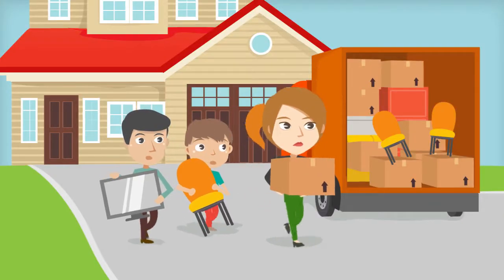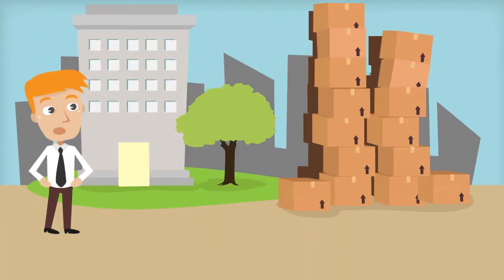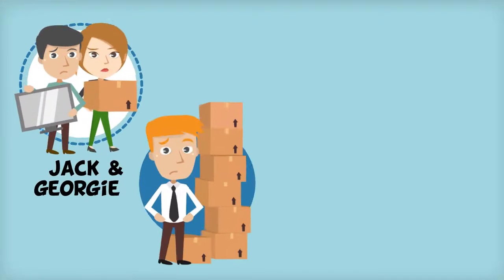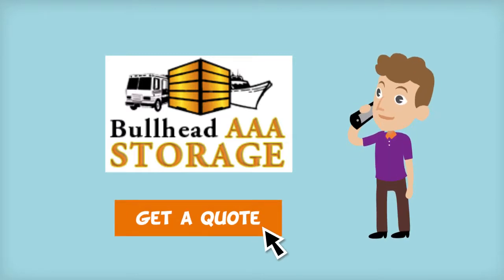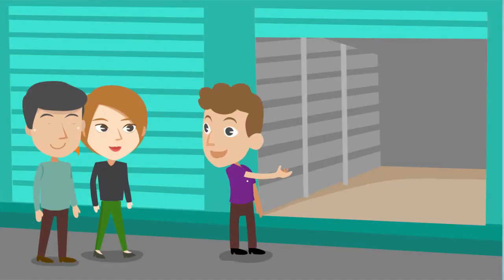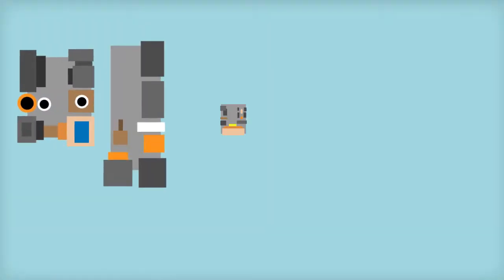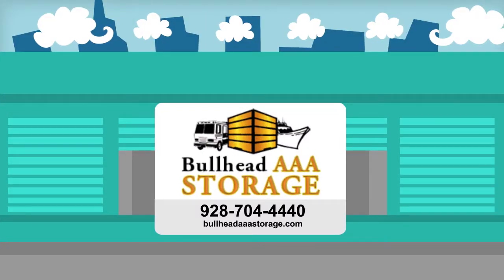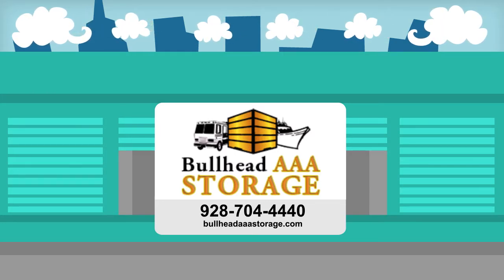Bullhead AAA Storage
WHY AAA STORAGE

♦ We beat our closest competitor’s price     ♦ Moving supplies available     ♦ 24-hour security monitoring     ♦ 7-day-a-week storage access     ♦ Online bill payment     ♦ Drive-up storage access     ♦ No deposit     ♦ Month-to-month storage leases available     ♦ Fenced and lighted storage     ♦ Ground-level storage units      ♦ RV, trailer and boat storage
AVAILABLE STORAGE SIZES

 5 x 5 self storage / 5 x 10 self storage / 10 x 10 self storage / 10 x 15 self storage / 10 x 20 self storage 10 x 30 RV/Boat parking

AAA STORAGE IN BULLHEAD CITY, AZ

AAA Storage in Bullhead City in Mohave County, AZ offers high security, clean, and safe storage units. The storage facility also offers surveillance cameras, video monitoring and security gates and fencing. Affordable, secure self storage in Bullhead. AAA Storage in Bullhead City in Mohave County has courteous and knowledgeable on-site storage facility managers who will help you find the perfect self storage solution within your budget. Bullhead City Storage will knock the socks off our competition’s storage rates and our storage service is always first class. Trust Bullhead City Storage (AAA Storage) for all your self storage needs. Every storage unit is backed by our Lowest Price Guarantee, to help you save time and money when shopping for the right storage space. AAA Storage in Bullhead also offers flexible payment options, and move-in specials, extended storage gate hours, and superior storage customer service. Whether you’re seeking storage for your home, business, relocation, personal needs, a military or college move, the Bullhead City Storage consultants are here to help. AAA Storage in Bullhead offers storage units, RV storage, boat storage, trailer storage – all your storage needs are covered.

AAA Storage in Bullhead City, AZ serves the Bullhead City area as well as Big Bend of the Colorado, Fort Mohave, and Laughlin, NV.